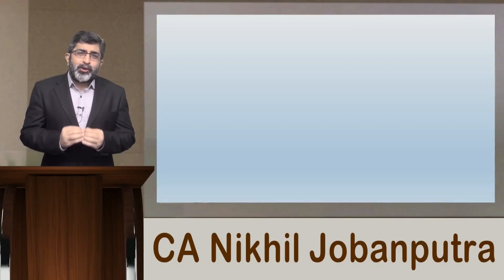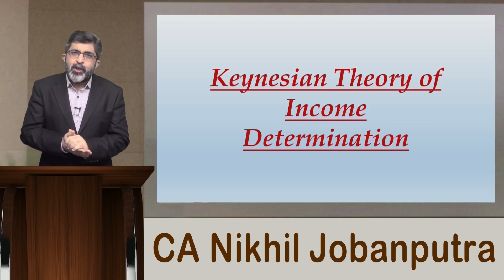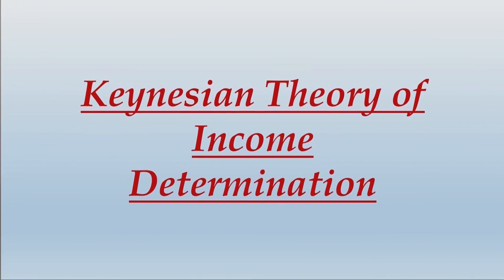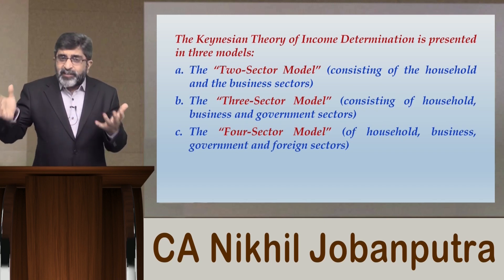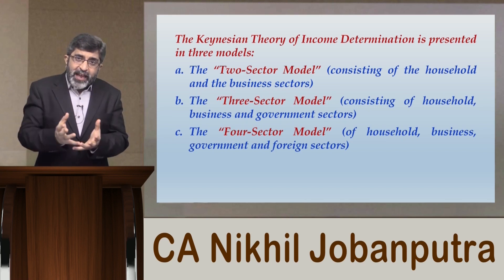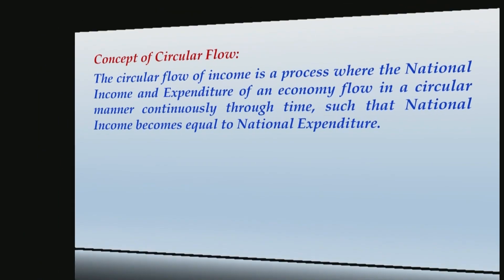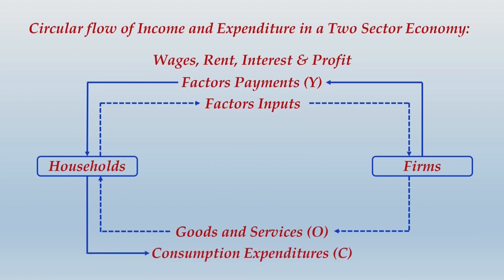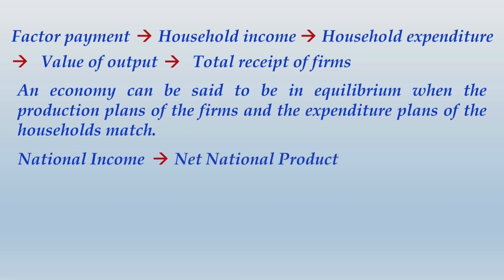Keynesian Theory Lecture - 1 (Part - 1) | CA Intermediate - Economics for Finance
This is a Complete (Demo) Video Lecture which is uploaded in parts. The Video Lectures series on Keynesian Theory Topic will be made private after a week.